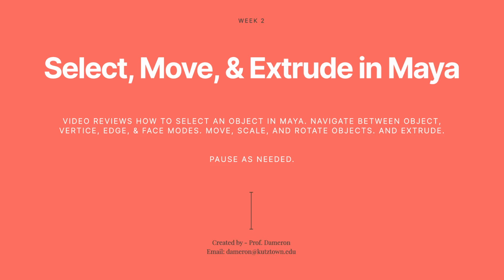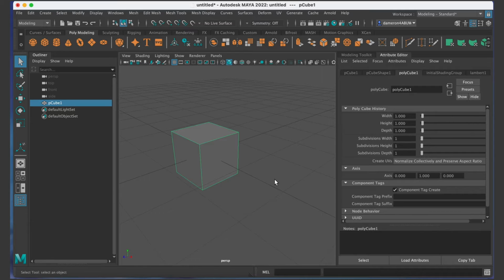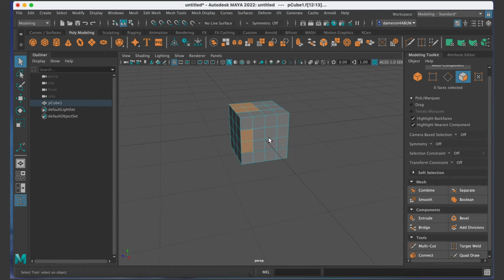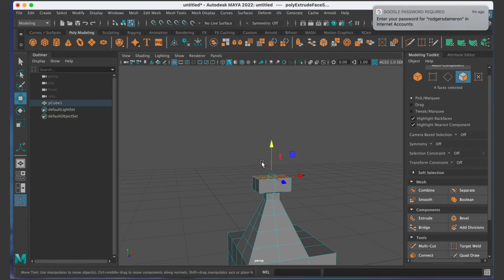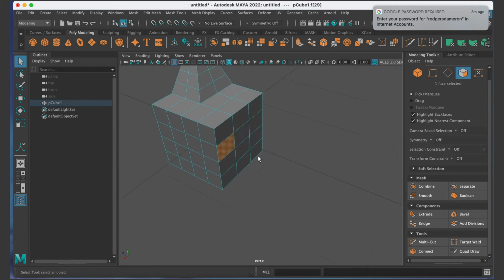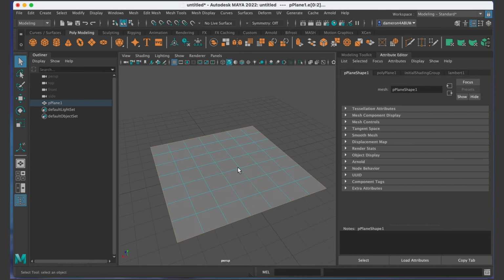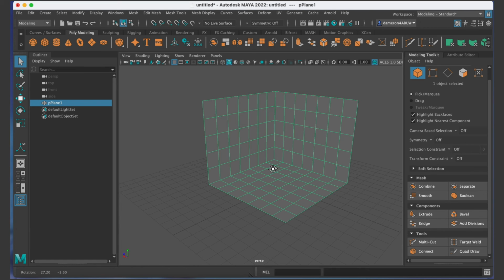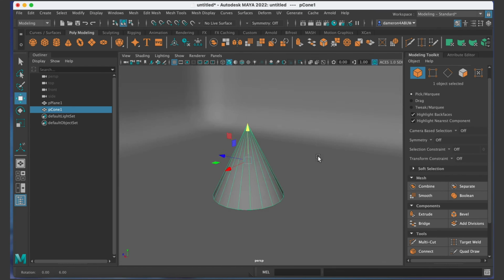3D Intro: Select, Move, & Extrude in Maya